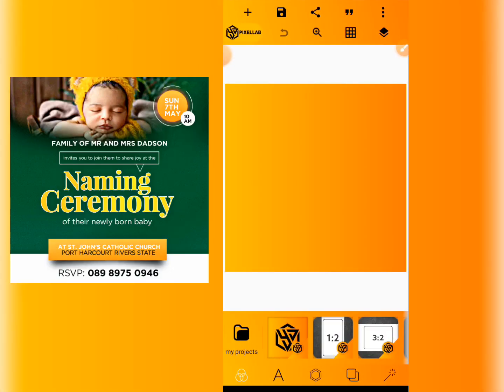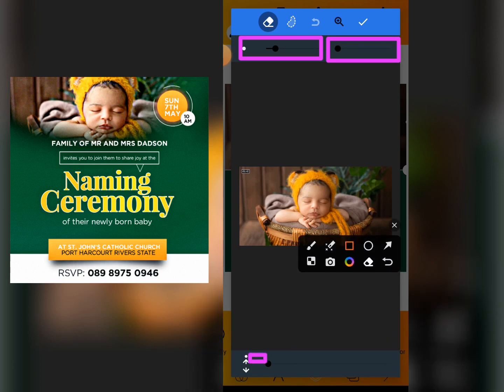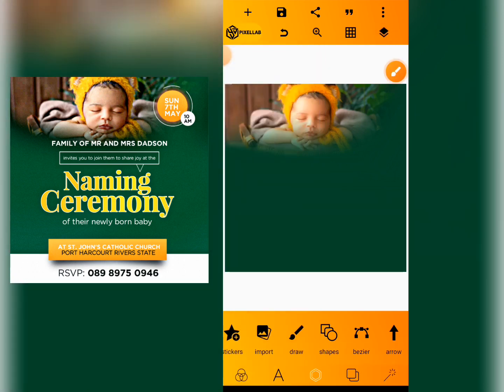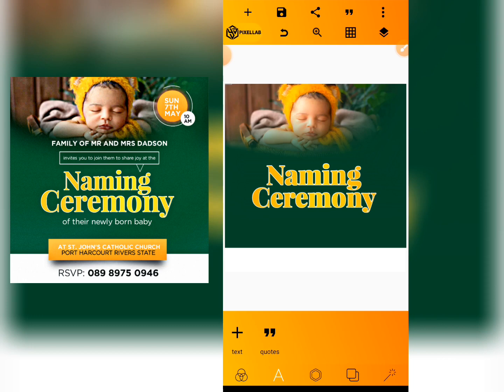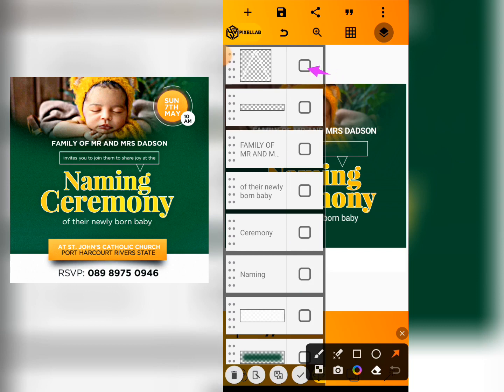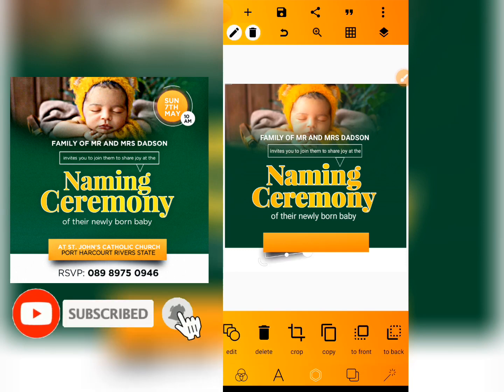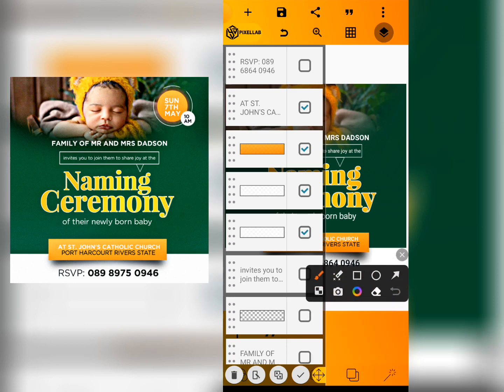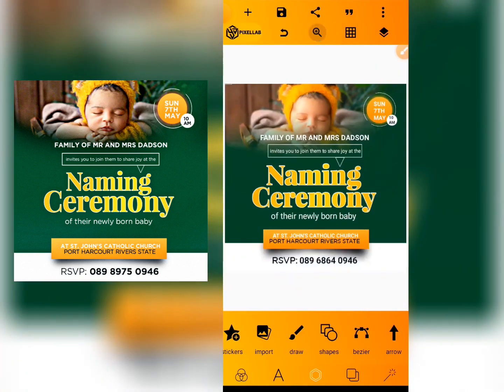How to Create a Stunning Naming Ceremony Flyer | Design Tutorial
In this video you will learn everything that you need to know in creating a stunning naming ceremony design using your smartphone.